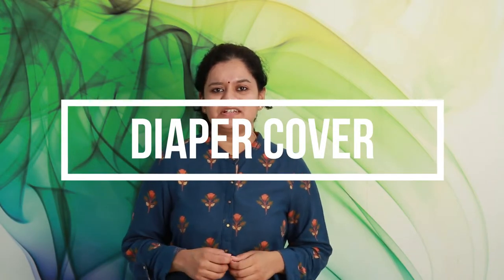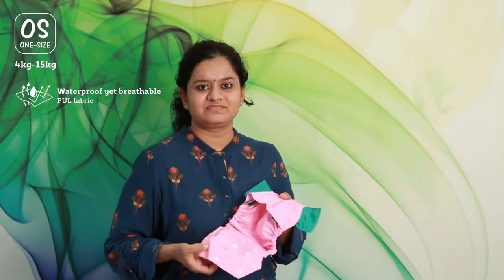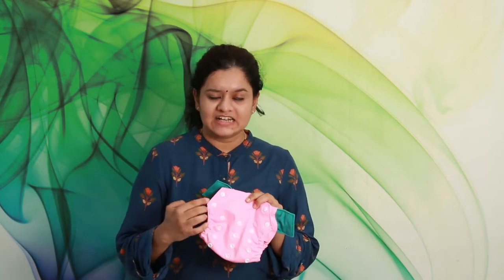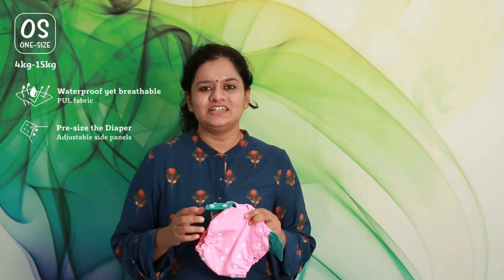Overview of Innate Diaper Cover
An innate Diaper cover is a cost-effective solution to diaper a baby. As the name suggests it could be used as a waterproof cover over other non-waterproof solutions. Or just lay a prefold or an insert on the inside and use it as a diaper. The inserts/perfolds, once wet can be removed and the inside of the diaper cover needs to be wiped and can be reused with another insert/prefold.

We have the option to pre-size the diaper at the waist like one would pre-size it at the rise. This is achieved by the use of belts on either side of the rear end. These belts can be sized as per the needs of the baby. For babies with heavier thighs the lower snap can be snapped to the next snap to allow more room for the thigh. Likewise for the babies with a heavier tummy the upper row of snaps can be kept loose.

Once the cloth diaper is pre-sized, the diaper can be washed as it is and is ready for snapping with just two snaps on either side. This size needs to be adjusted only when the baby grows considerably.

Diapering a baby has never been this easy, especially the hyperactive ones. With this feature anybody can cloth diaper a baby, Grandparents, friends, aunts, uncles, even the daycare can easily Diaper a baby. It is as easy as putting on a baby suit.